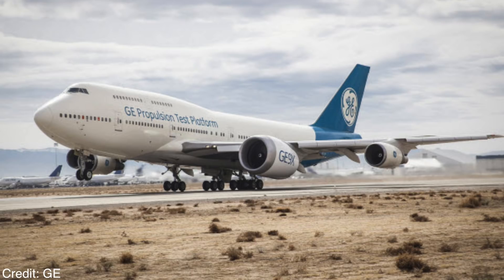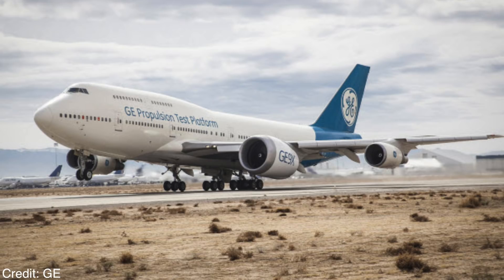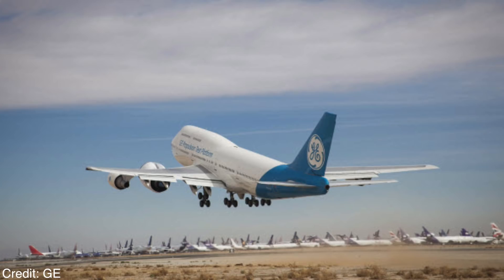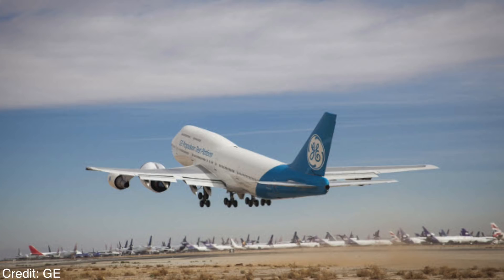The GE9X ENGINE Completes FIRST FLIGHT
The Mighty GE9X completed its first flight attached to a Boeing 747 a few days ago! The largest turbofan engine in the world will be attached to the up and coming Boeing 777x series.

Credit:
General Electric

Thank you to my Super Chats:
Sean, Harry, Igamerfellow, MiJiT HD, Pedro Arthur x2, Tom Hudson, Infinite Flite x2, Jag x3, Mint x2 and Julz
Your generous contribution is greatly appreciated

"Your wings already exist. All you have to do is fly." -  Remembering 99carnot (Steve)

"Soaring to New Heights"
© Dj's Aviation 2018